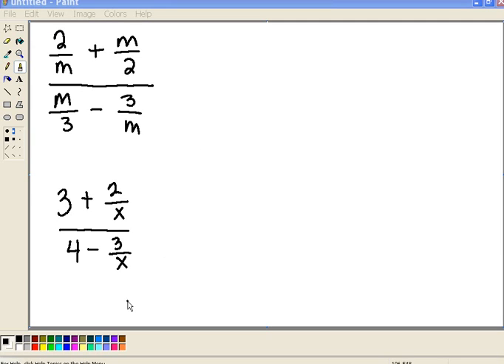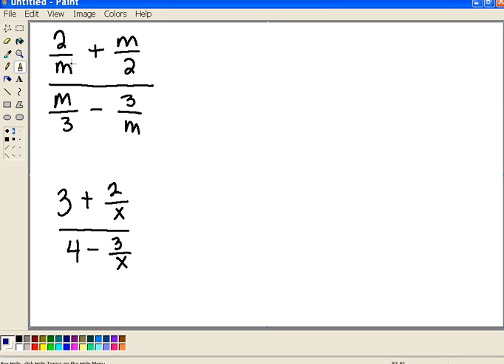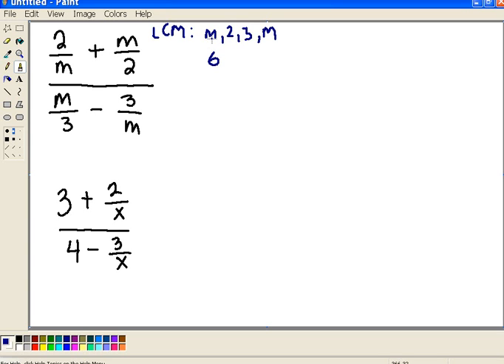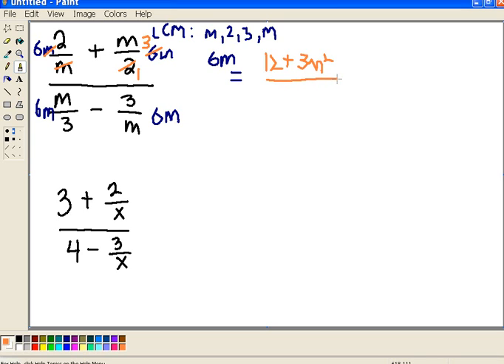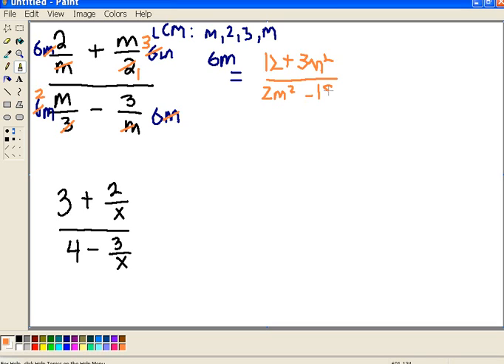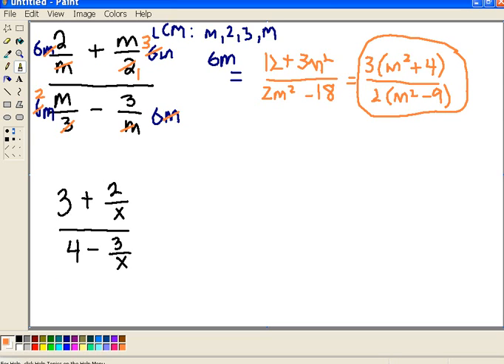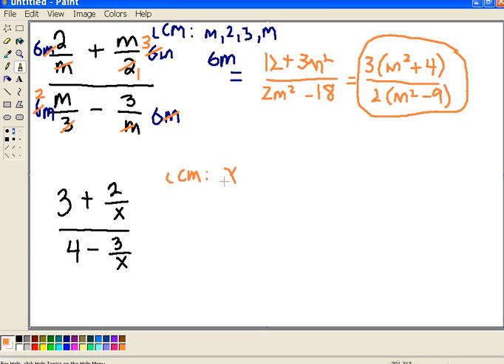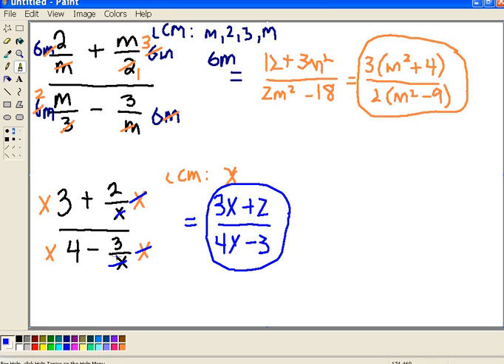Help with simplifying complex rat express